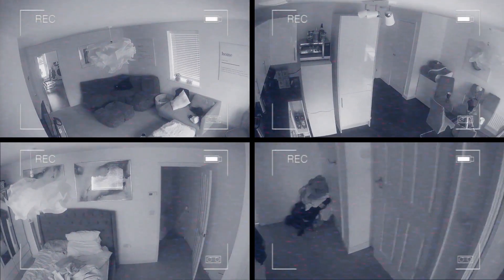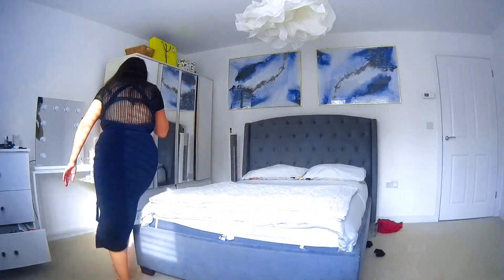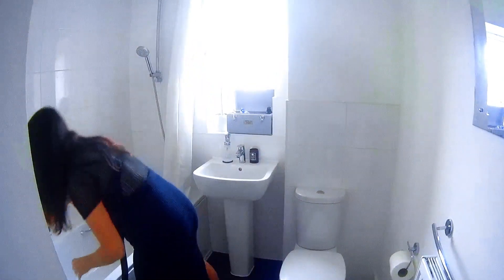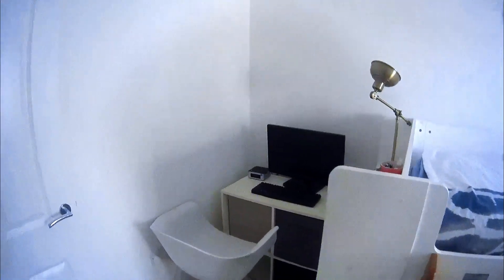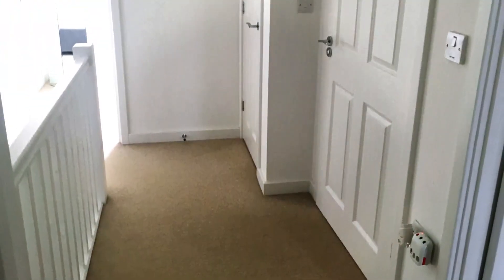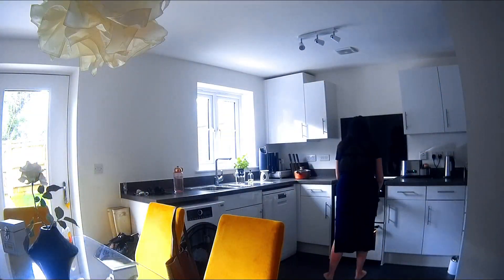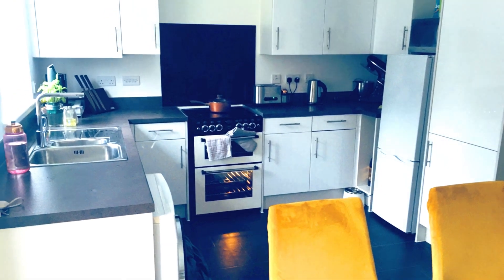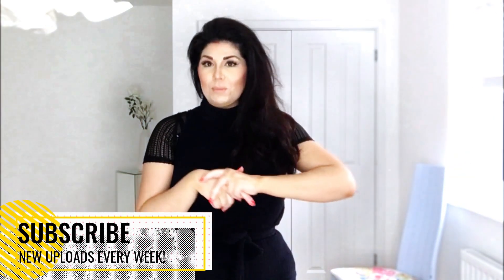SPEED CLEAN MOTIVATION 2020 💪 WHOLE HOUSE TIDY 🚫 NO PRODUCTS ALLOWED 😱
GET YOUR WHOLE HOUSE TIDY IN UNDER 30 MINS | NO PRODUCTS ALLOWED!  | EASY CLEANING MOTIVATION 2020 CLEAN WITH ME!

Time is everything, and if you are finding it hard to keep on top of your cleaning, or if you simply just don't have the time to do a big clean-up, but don't want to be coming home to a messy house, then this is the video for you!

I will be showing how you can keep your house tidy, in under 30 mins!  without using any cleaning products, or vacuums!  This is a great routine to use if time is precious and you can do this cleaning routine each morning, with the comfort of knowing you will be returning to a tidy house!

Get motivated to keep your house tidy without having to spend hours on end each week!

Hayley As Seen On Channel 4 -  Obsessive Compulsive Cleaners Season 1- 7